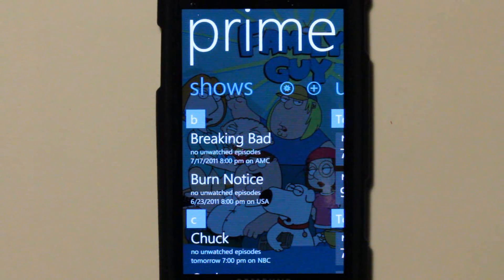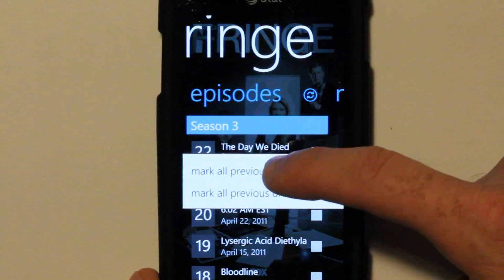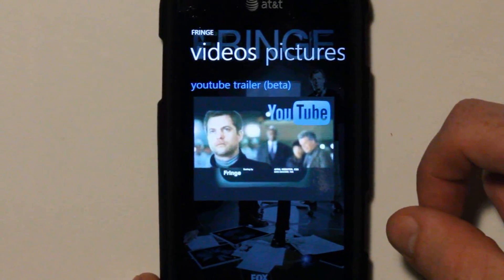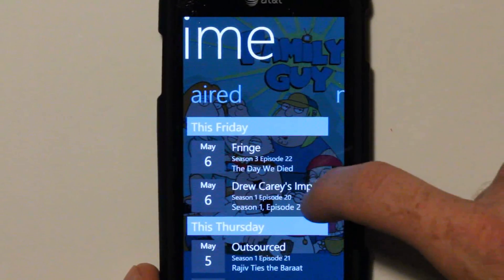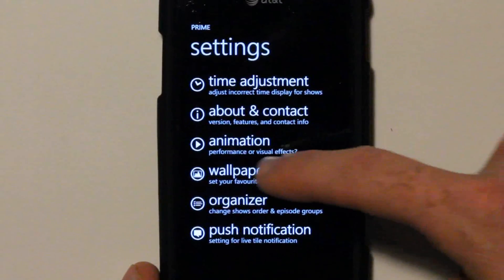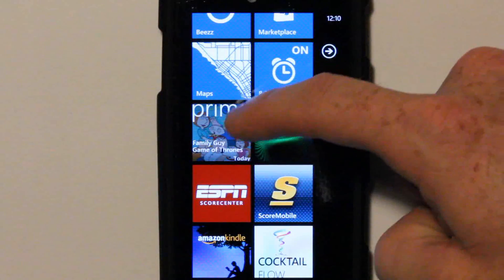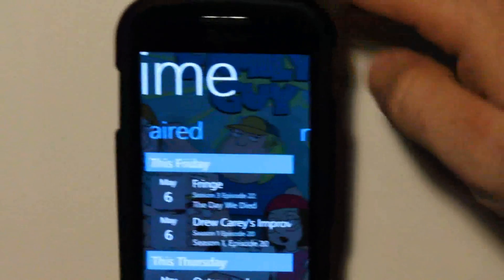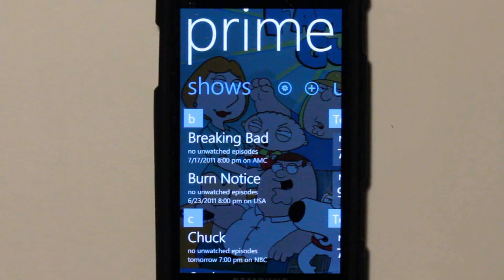WP7 App Review: PrimeTV (WMPowerUser.com)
This is a video app review of PrimeTV, brought to by the developer Renfred.  Version 1.12 was used for this review.

    "PrimeTV is a TV show tracking app designed exclusively for your Windows Phone.

    No more frustration over which TV show will air on what channel and what time. Just hit up PrimeTV and you can browse through all your favorite shows in this beautifully designed, Metro concept inspired app."

That sums up the main function of the app, but it does so much more.  PrimeTV gives you a very organized way to add all of the shows you watch, which then unlocks a lot of useful information about those shows.

Once you've added your shows, PrimeTV will use the Metro interface to give you the Upcoming list, the already Aired list and a general TV-related news section.

Once you click into a show, you get a summary page, a list of all the episodes, including un-aired ones if they are known, and a news section which is specific to that show, which included an integrated web-browser. There is also a show gallery, with many random pictures of the show.  You can click to full-screen the picture.  As of version 1.12, you cannot save the pictures to the phone or set them as your lock-screen wallpaper, but this option is coming in version 1.13.

In the episodes page, you can checkmark boxes to indicate that you've watched that episode.  If you click and hold on a show, you have the option to "Mark all previous watched" and "Mark all previous unwatched", which allows you to quickly manage the list.  You can click on a particular episode, giving you a preview of the plot, a picture, and even a video trailer, if available.

The "Settings" section is very detailed, and really allows you to tweak the program to your liking. The "Time Adjustment" section allows you to adjust show times based on time zone, and allows you to manually adjust each show's starting time, if it's wrong. The "Animation" section allows you the adjust between higher performance or better visual effects. The "Wallpaper" section lets you manually select the background wallpaper within the app to a certain show, or keep it as the next upcoming episode's wallpaper. The "Organizer" section lets you change how you want your main list of shows organized, as well as your upcoming episodes list.  The options are great, and much appreciated.

One of the coolest newer additions to PrimeTV is the Live Tile feature.  If you add PrimeTV to your start menu, you can now see which shows are coming up next, along with a background of one of those shows!  It's extremely well laid out, and really makes this app even more useful.  If you shake the phone within the app, you can change the live tile background to another upcoming show.   One negative is that this live tile only updates when you run the app, so it can display shows from a previous day.  The developer is planning to give the live tile pushed updates every 6 hours in the next revision.

The developer has big plans for version 1.13.  Along with the save-able gallery pictures and improved live tile functionality, there will be an option to enable toast notifications of an upcoming show 15/30 minutes before it airs.  He also plans to integrate Trakt.TV into PrimeTV.

BOTTOM LINE:

Positives:

    Perfect way to avoid missing your favorite shows, and to learn all about them
    Slick Metro interface, graphically beautiful, great performance
    Extremely configurable to your liking along with a very organized feel
    Handy, show-related news with an integrated web-browser
    Live tile integration
    App is updated often, squashing bugs and adding features
    Low $0.99 price with nice trial

Negatives:

    Live tile does not automatically update (fix coming soon)
    Unable to save pictures to phone (fix coming soon)
    Youtube show trailers is beta, and doesn't always work

SCORE: 9/10